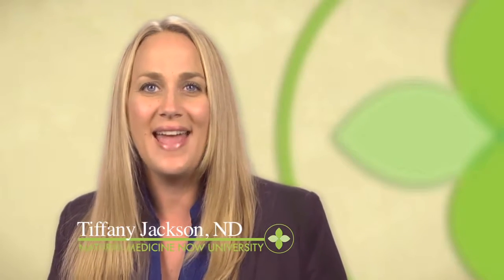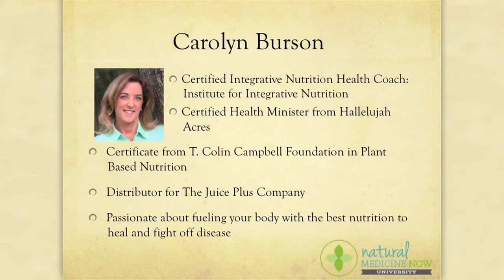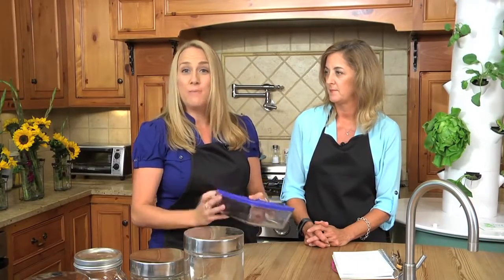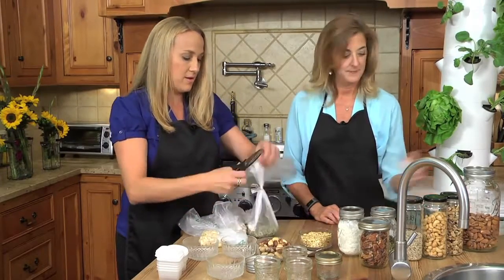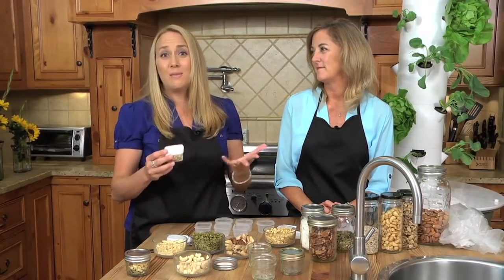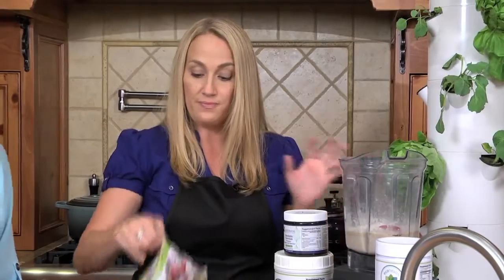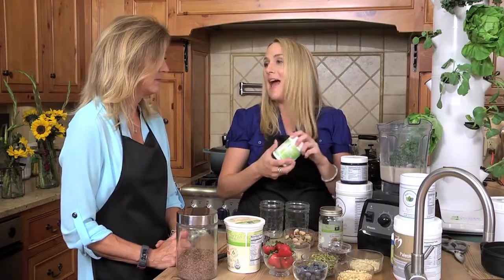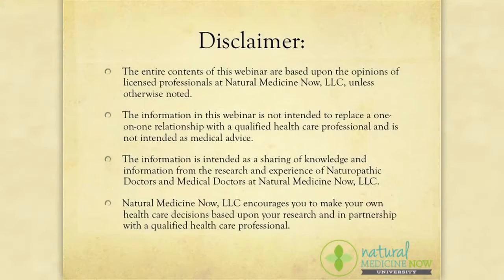Healthy Kitchen Makeover & Smoothie Demo